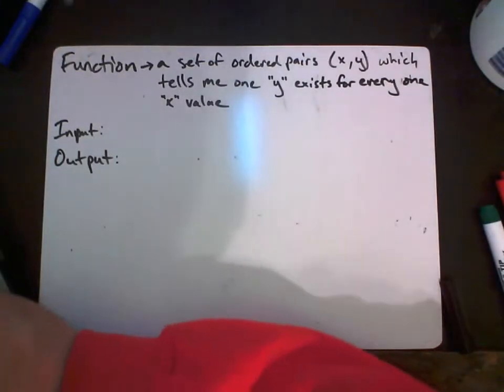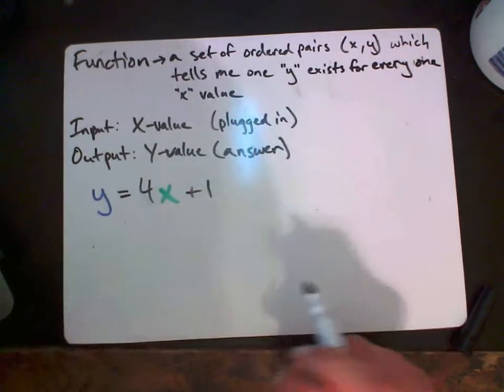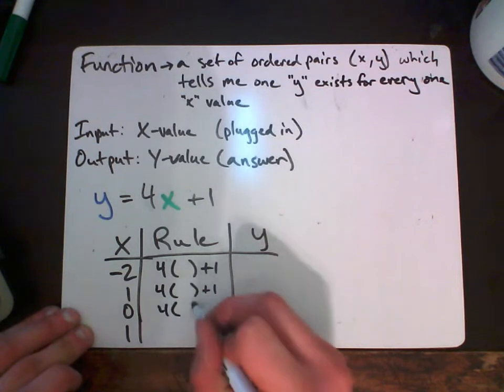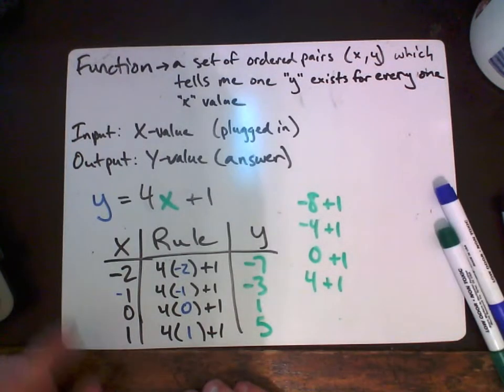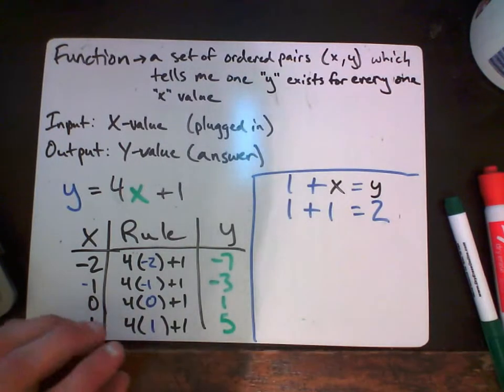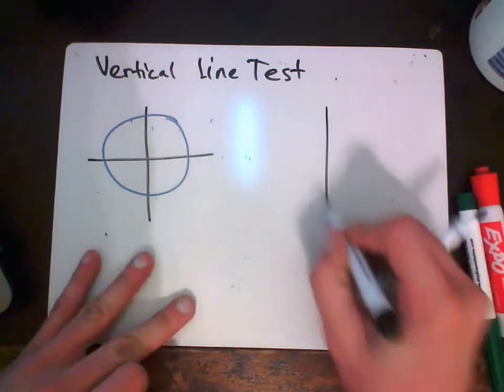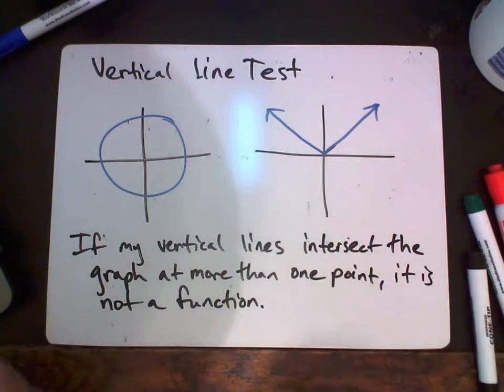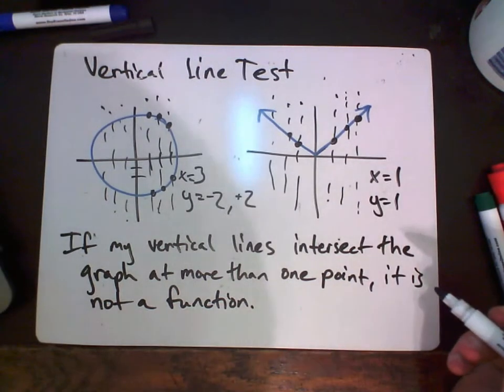7,2 Functions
This video covers instruction on input/output charts and an introduction to the Vertical Line Test.